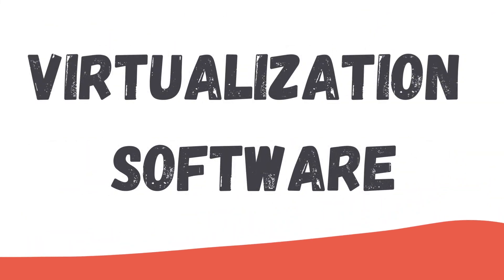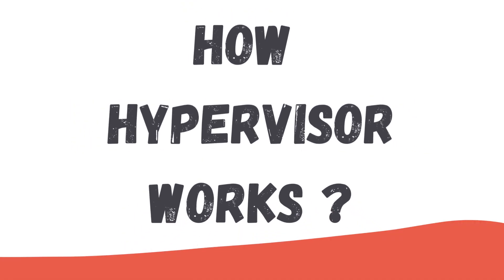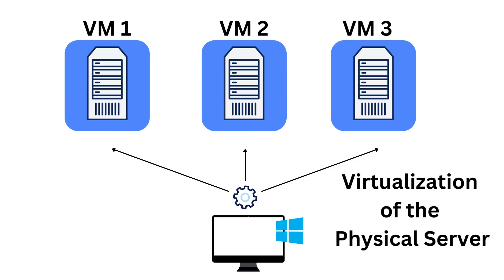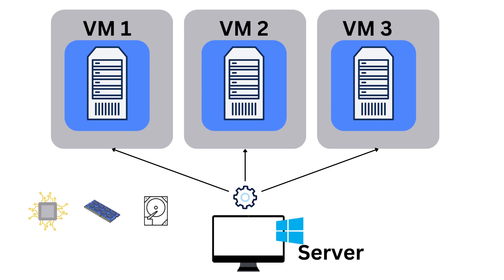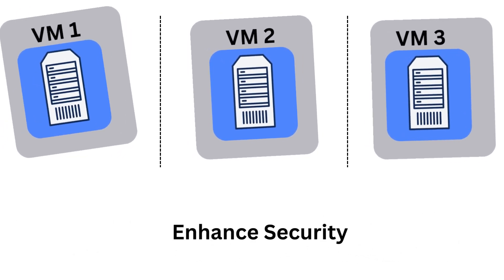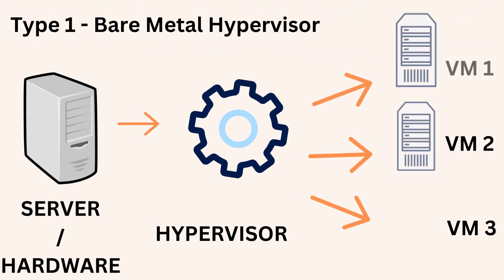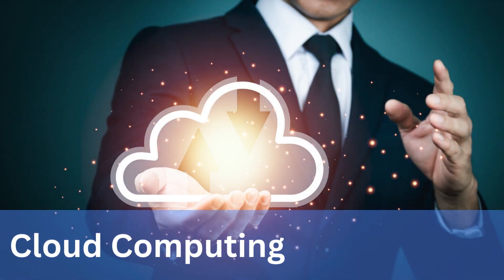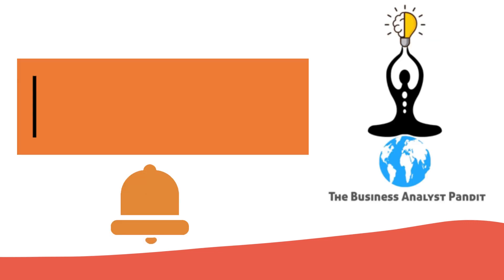What is Hypervisor?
Hypervisor is a Virtualization Software and is also called as a Virtual Machine Monitor.